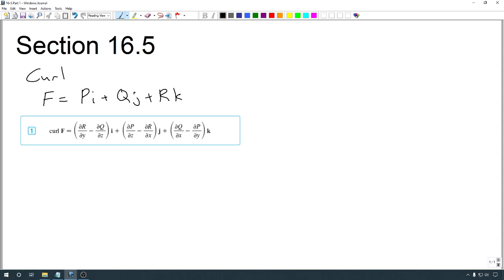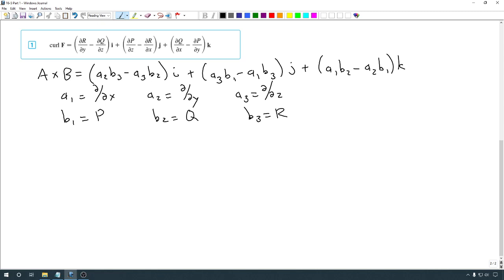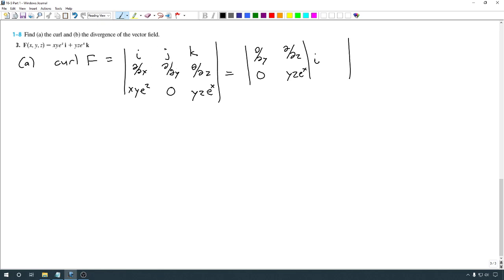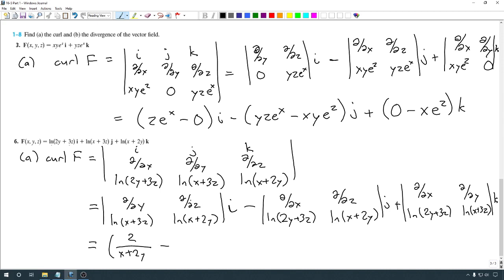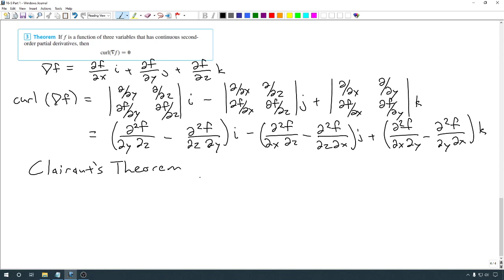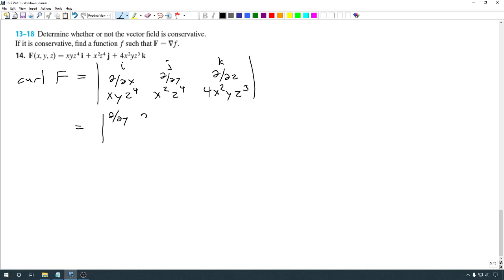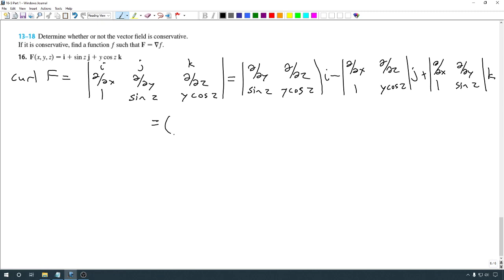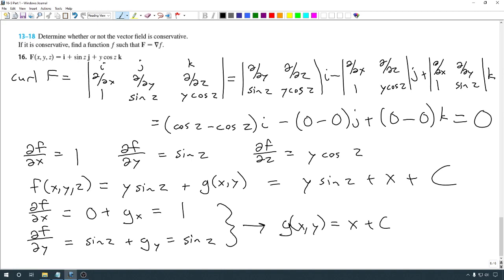Calculus 3 Section 16.5 - Part 1 : Curl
Part one of section 16.5. We define the curl and discuss its implications with conservative vector fields.